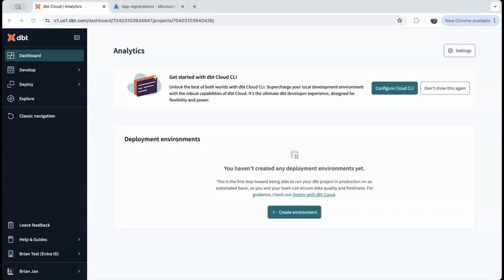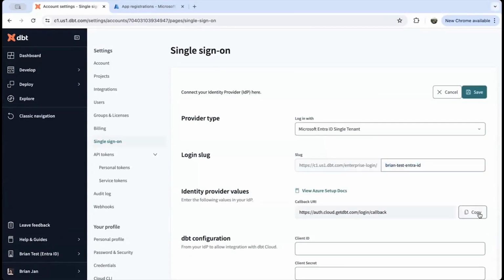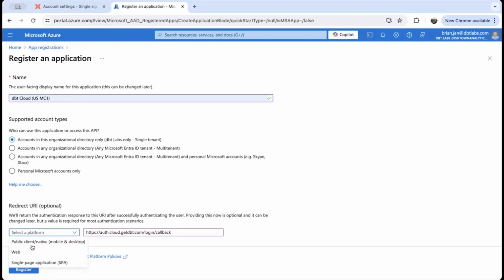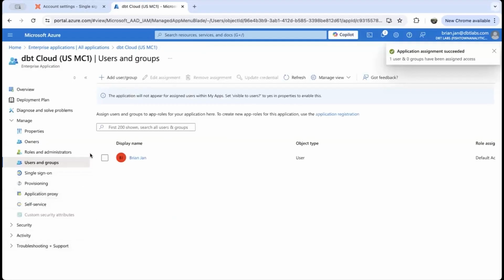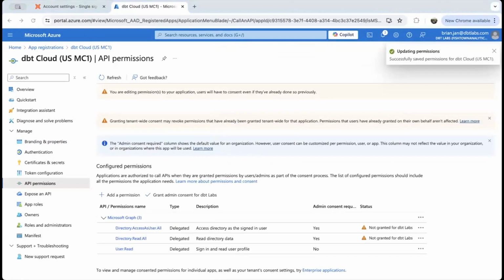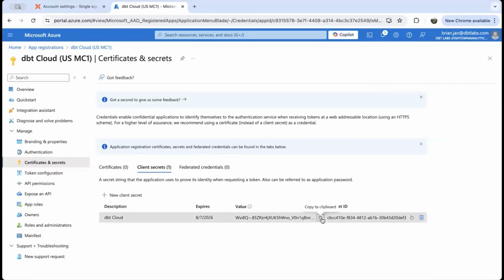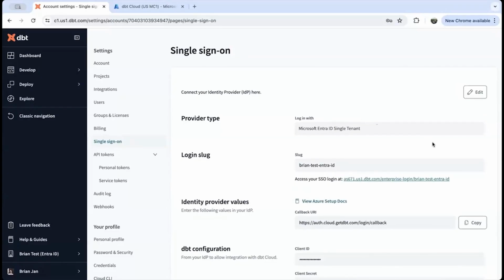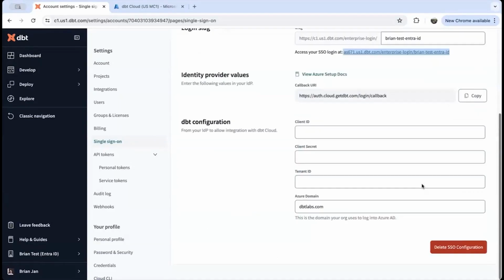Single Sign-On for dbt Cloud and Entra ID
Learn how to set up single sign on for dbt Cloud and Entra ID